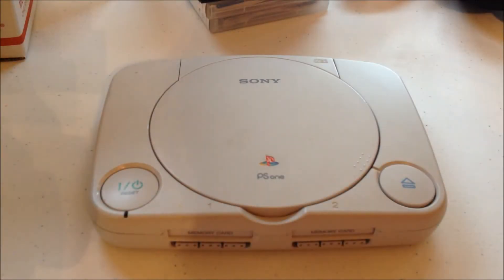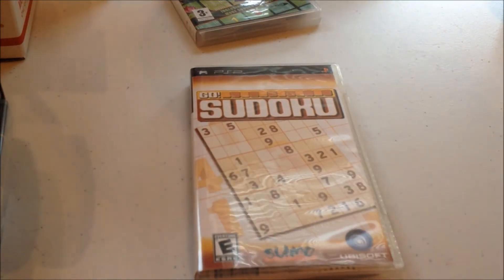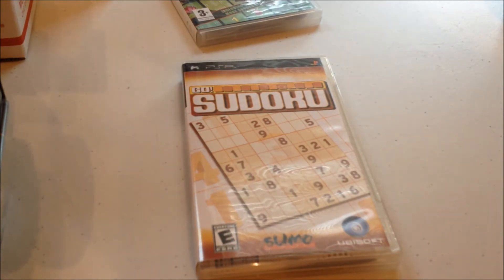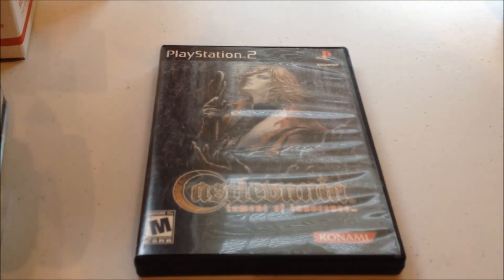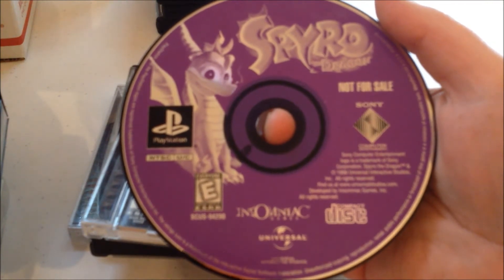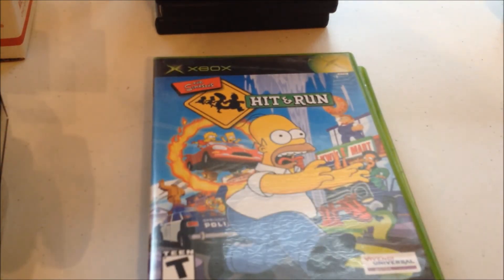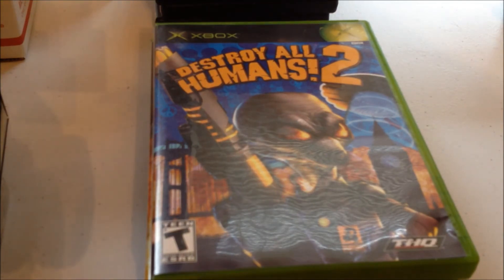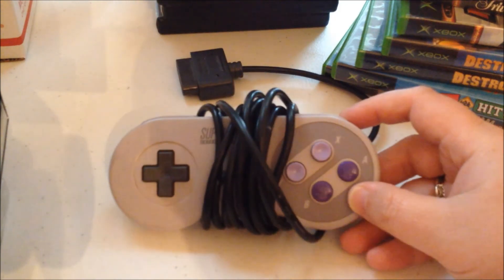Nuka's Video Game Pickups #34 July & August Keepers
Items I've kept from my pickups throughout July and August.